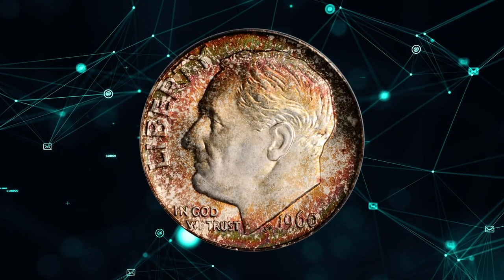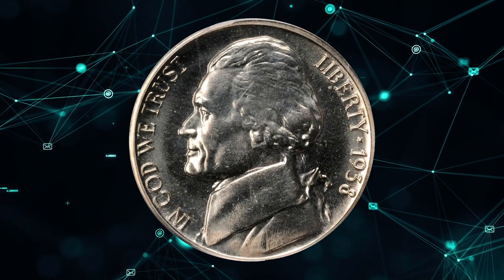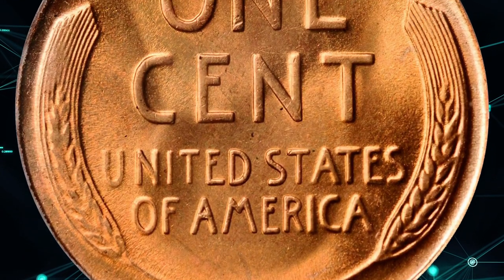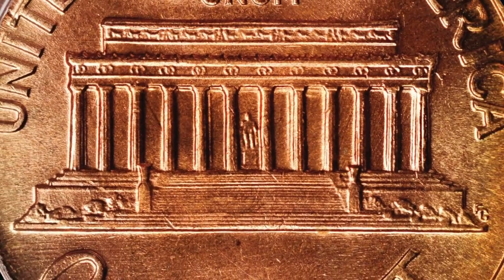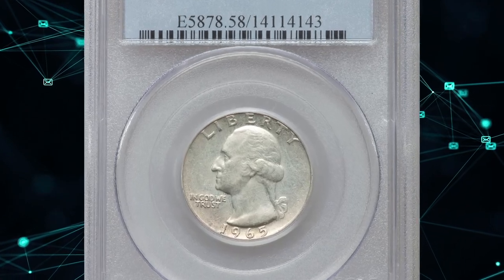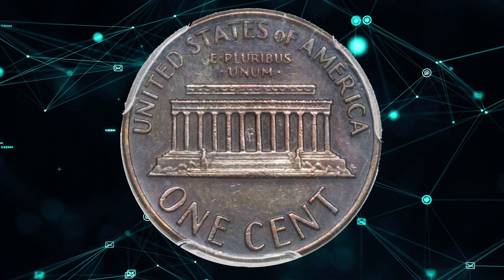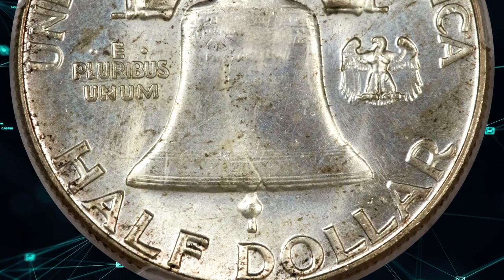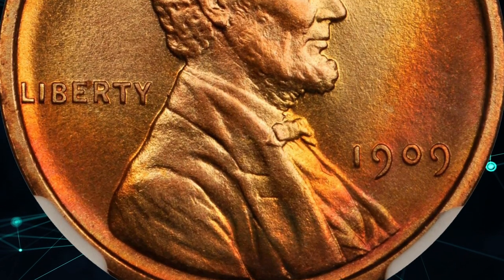15 RARE COINS TO LOOK FOR.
Get ready to be amazed by these rare coins that will leave you speechless. From ancient treasures to modern rarities, these coins are truly one of a kind!